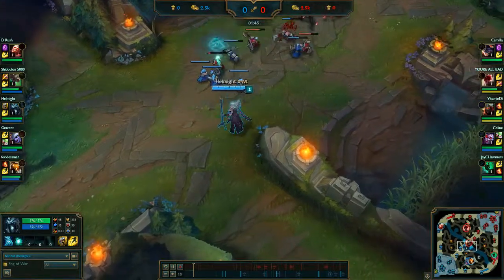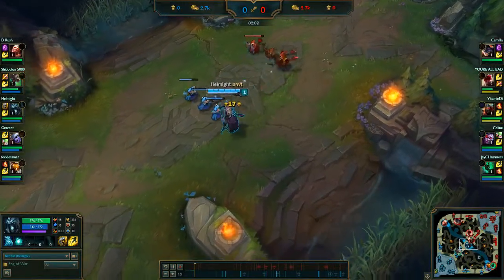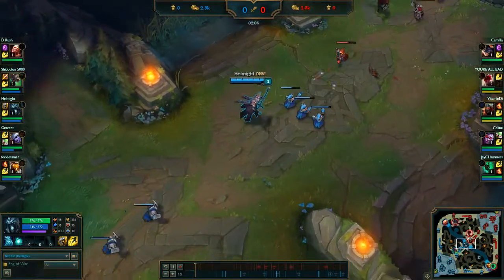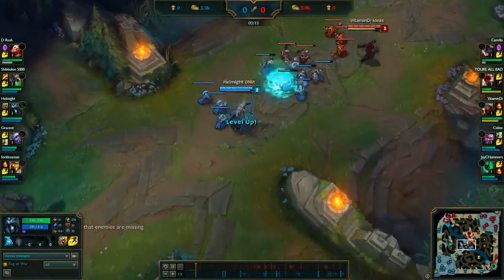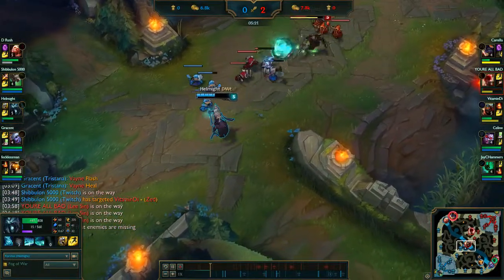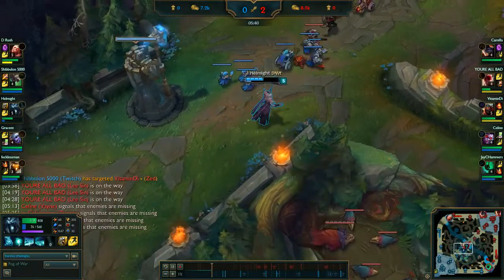Mage Itemization Discussion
Midlane mages have it rough when it comes to itemization - their major multiplicative item is awful to build, Morellonomicon is too cost-efficient for its own good, and raw amounts of AP are hard to come by. Today, I talk about why mage itemization could use some work and how it might be fixed.